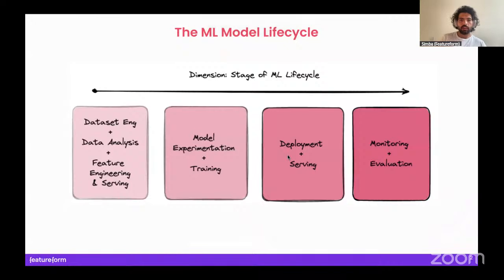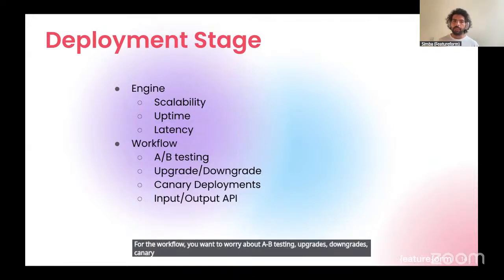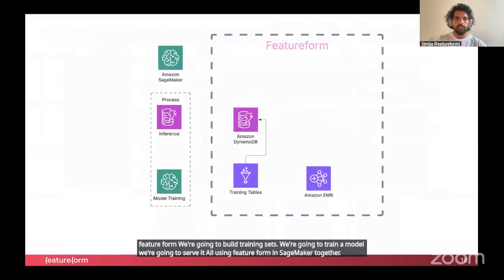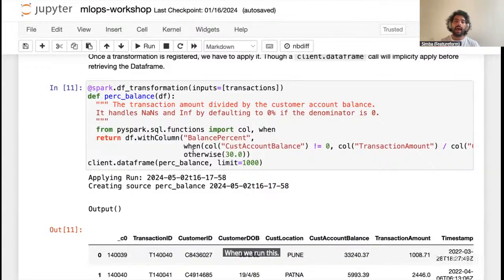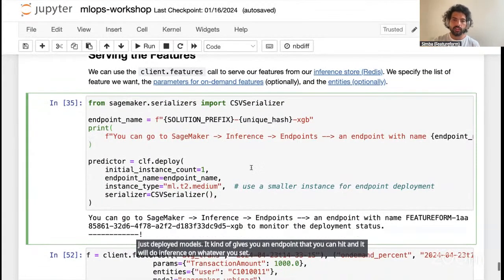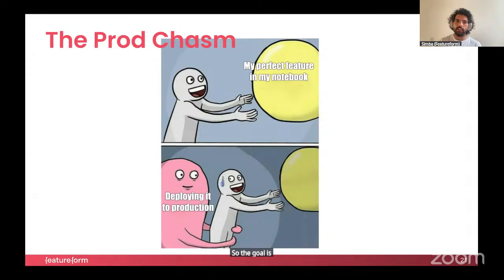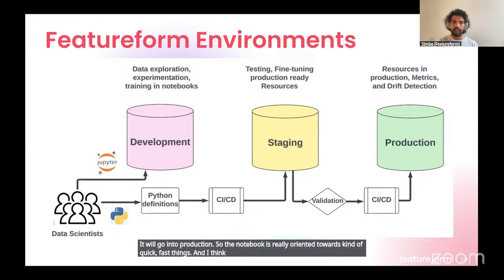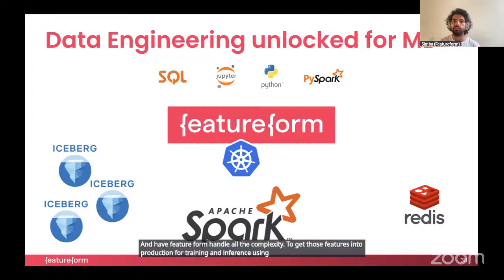MLOps Workshop: Building an MLOps Stack from Scratch on AWS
Ready to build your first MLOps stack?

Join us for an insightful one-hour webinar where we'll explore the critical components of an MLOps platform, from the experimentation phase to the production phase of the ML lifecycle. This session is designed to provide a deep dive into the foundational elements that make up an effective MLOps infrastructure, ensuring your machine learning projects transition smoothly from the drawing board to production-grade applications.

What we'll cover:
The Phases of the ML Lifecycle from Experimentation to Production
Strategies for Streamlining the ML Lifecycle with MLOps
The Building Blocks of an MLOps Platform, including feature stores and experiment trackers